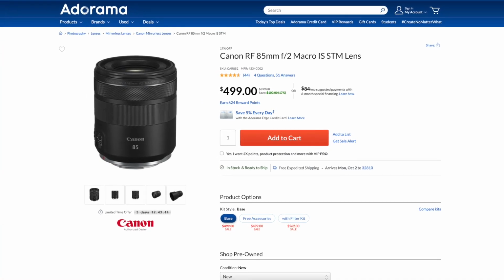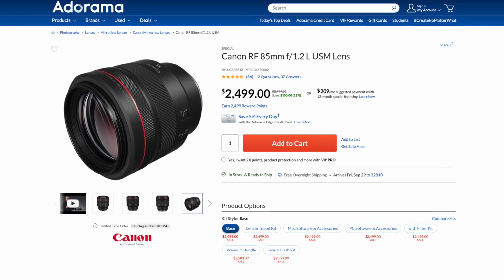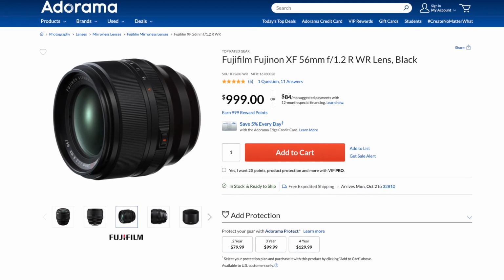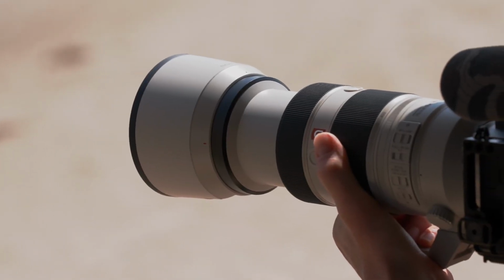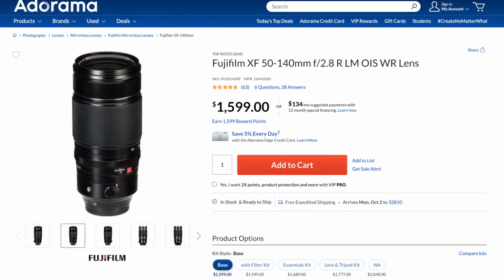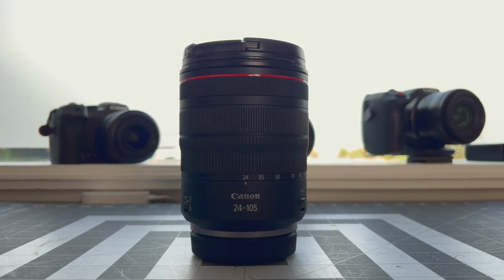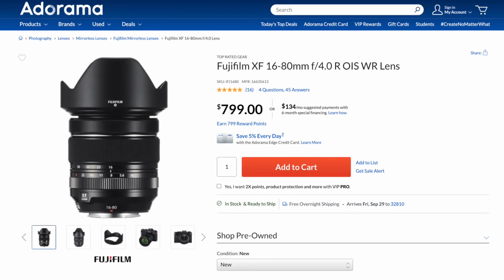Top Three Lenses for Headshots - The Best Lenses for Headshots Canon, Sony, Nikon, and Fuji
What are the top three lenses for headshots? If you have watched my video on how to choose the right lens for headshots, this is a great follow-up. In it, I talk about the lenses for each of the big camera systems that I think are the top three for headshots. Whether you shoot headshots with Canon, Nikon, Sony, or Fuji, I talk about the options that are out there and which lenses I think are the best.

0:00 - Free PDF Guide "How to Book More Headshots"
0:25 - Introduction
01:20 - 85mm
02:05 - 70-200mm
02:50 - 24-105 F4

If you shoot headshots, you DEFINITELY want to check out the only software made specifically for headshot photographers, Headshot Tools